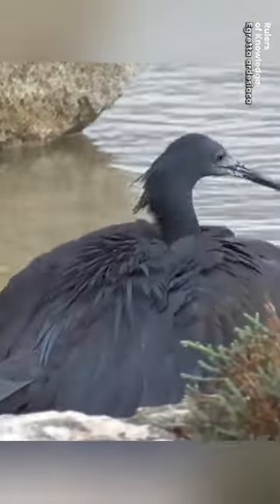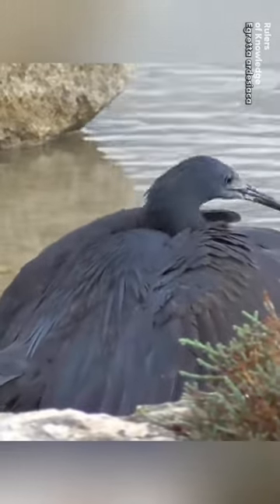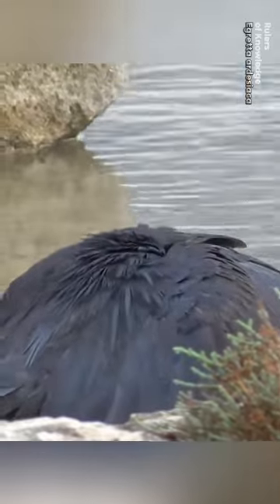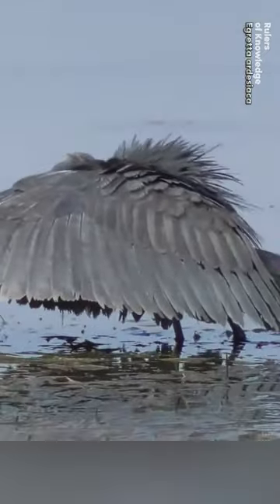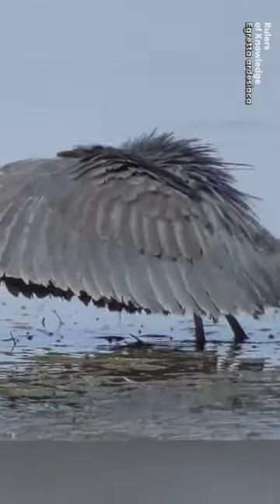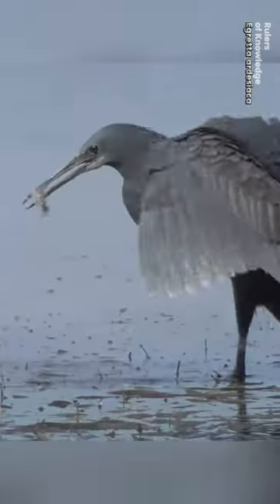A Clever Hunter Who Tricks the Fish!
What you see in the video is a black heron on the hunt. This bird is 43-66 centimeters long on average and has black feathers and yellow feet. It lives in the area south of the Sahara Desert, including Madagascar. What makes the species famous is its shelter hunting method, seen in the video. By spreading its wings like an umbrella, the heron appears to fish as a refuge or safe zone. Fish seeking refuge in these areas easily become the prey of the black heron. The species can sometimes hunt individually or in groups of up to 50 individuals.